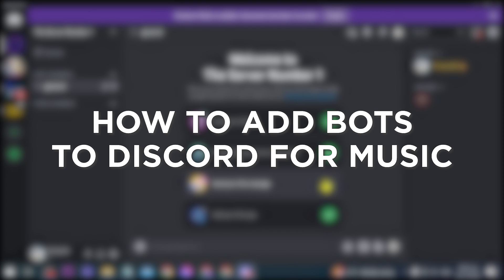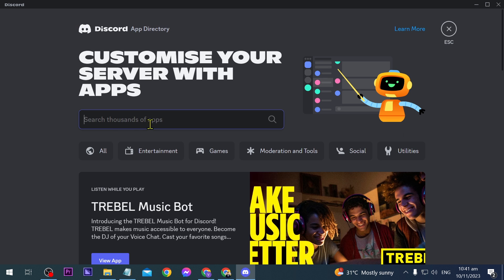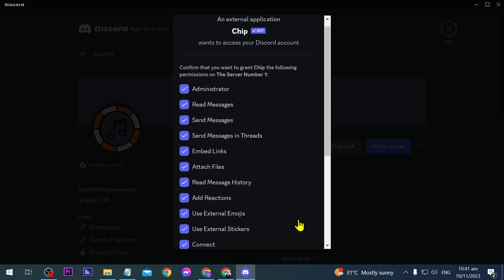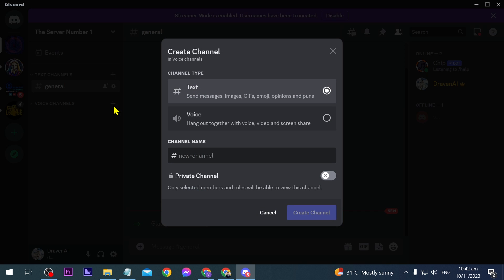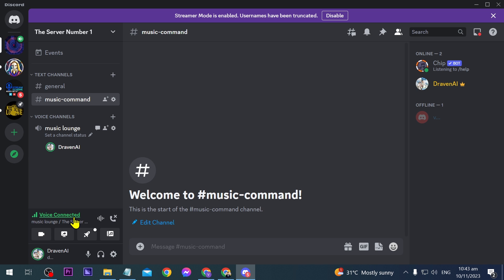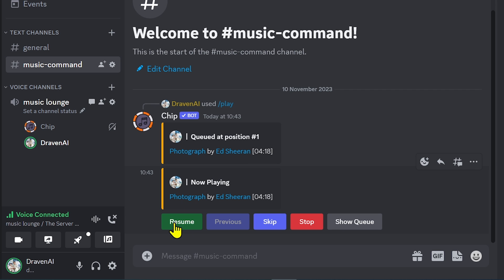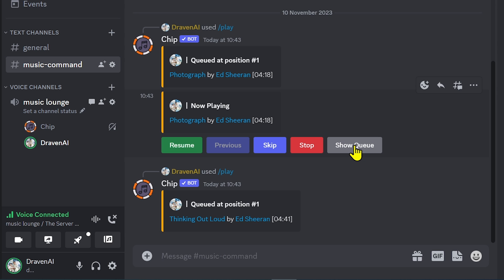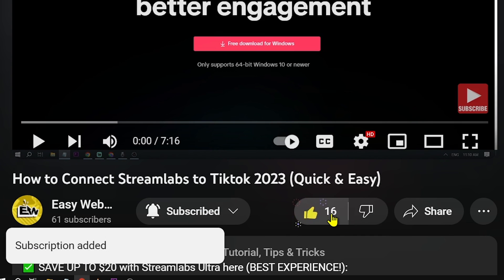How to Add Bots to Discord For Music (EASY)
Here's how to add music bot in discord easily without any hassle. Watch till the end to know how to music bot to discord server so you can play music for your friends or community and have a great time together!